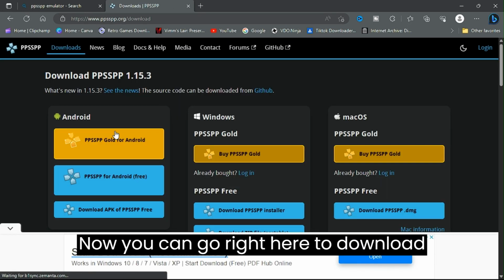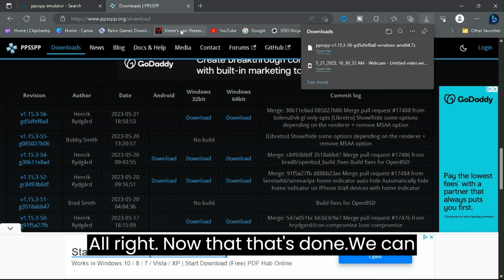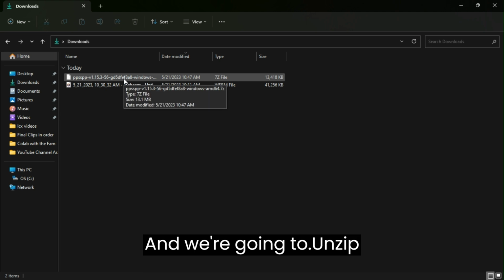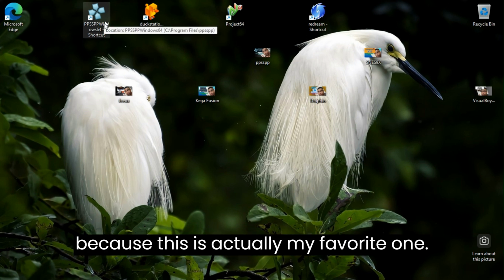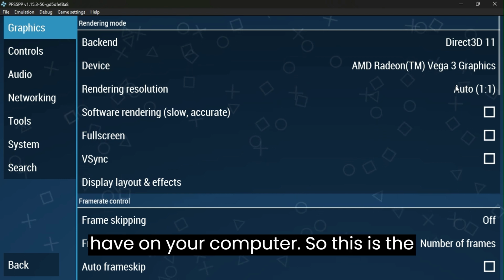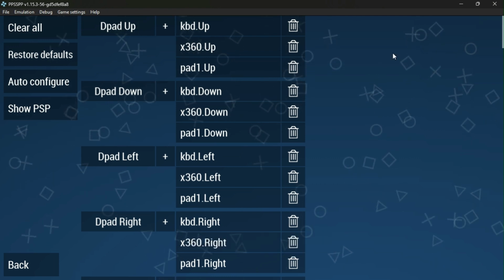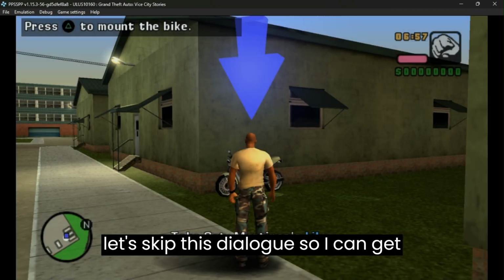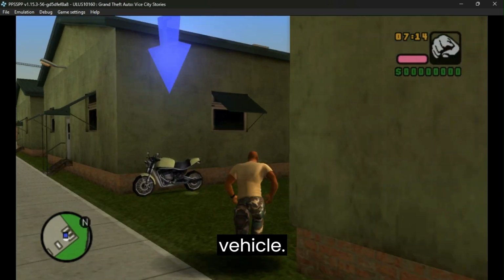PPSSPP Tutorial 2023 - How to Emulator Edition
How to guide - to get the Emulator for PPSSPP & its setup